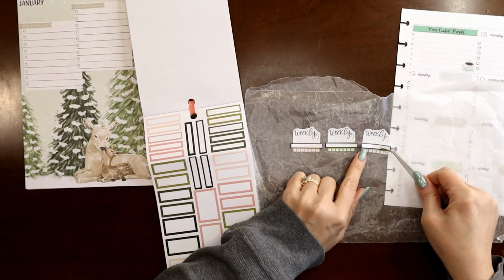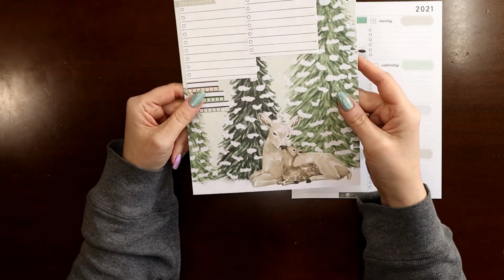Classic Dashboard Plan with Me for January 18 to 24 with Judi of JLBCrafts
In this video I'll be planning in my classic size, dashboard layout, social media planner for the week of January 18th through 24th.  I'll be using my favorite dashboard technique of replacing the left page with a piece of scrapbook paper again this week but this time featuring a mama and baby deer in honor of Celebration of Life Day on January 22nd!

MY FAVORITE TOOLS:

Tombow Taperunner

Angled Tweezers

Pallet Knife

Clear Matte Sticker Paper:

Full Sheet White Sticker Paper:

Tul Colored Pens:

Frixion Erasable Pens, 0.38: